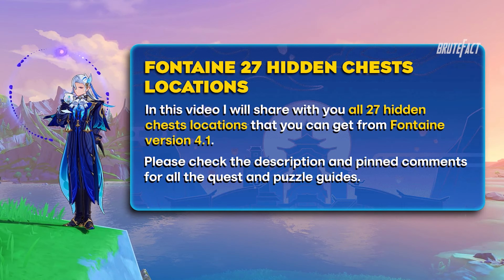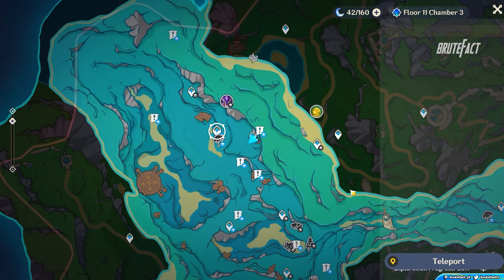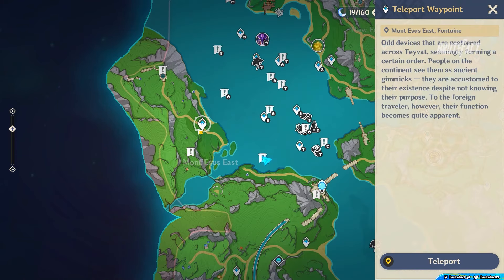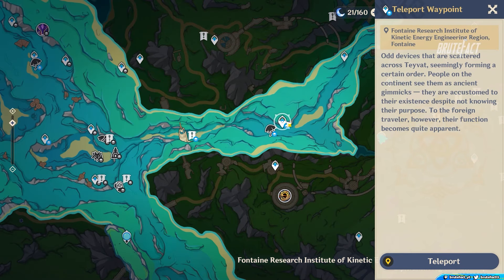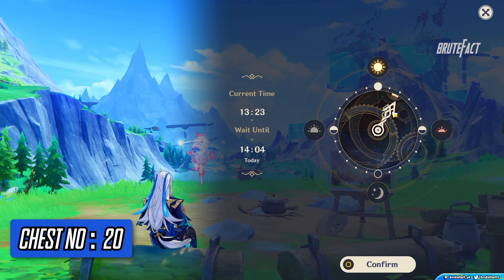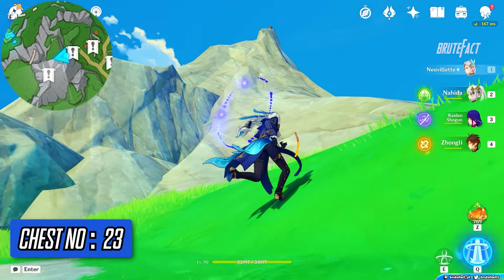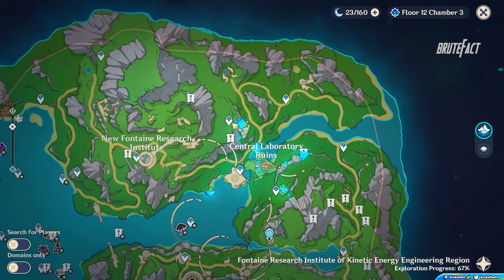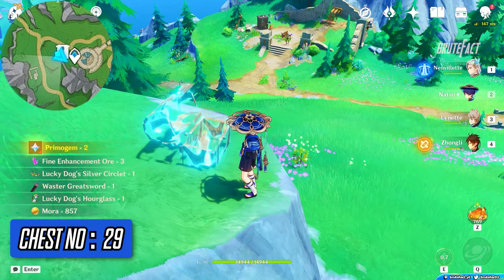DON'T MISS THESE HIDDEN CHESTS From Fontaine 4.1 | Genshin Impact 4.1 Fontaine Hidden Chests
Hello everyone.
In this video i'll share with you the locations of Fontaine Hidden Chests
from patch 4.1.

📌 Timestamps 📌

00:00 | Intro
00:08 | Chest No 1
00:43 | Chest No 2
01:13 | Chest No 3
01:38 | Chest No 4
01:54 | Chest No 5
02:17 | Chest No 6
02:54 | Chest No 7
03:37 | Chest No 8
04:12 | Chest No 9
04:52 | Chest No 10
05:40 | Chest No 11
06:30 | Chest No 12
07:01 | Chest No 13
08:12 | Chest No 14
08:41 | Chest No 15
09:10 | Chest No 16
09:34 | Chest No 17
10:02 | Chest No 18
11:02 | Chest No 19
11:37 | Chest No 20
12:11 | Chest No 21
15:12 | Chest No 22
15:40 | Chest No 23
16:19 | Chest No 24
18:29 | Chest No 25
19:34 | Chest No 26
20:06 | Chest No 27
21:07 | Chest No 28
22:01 | Chest No 29
22:23 | Outro